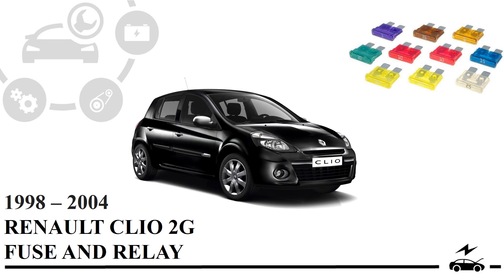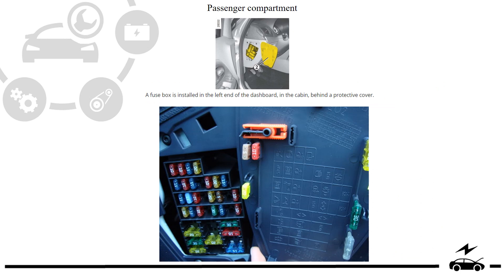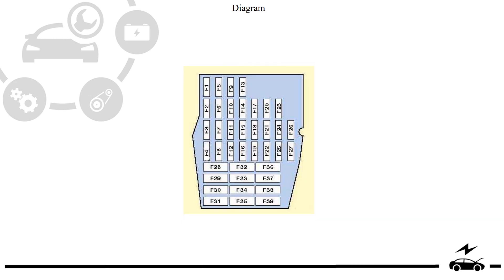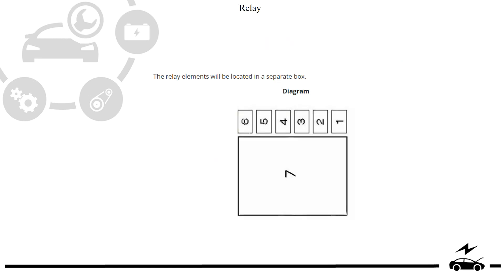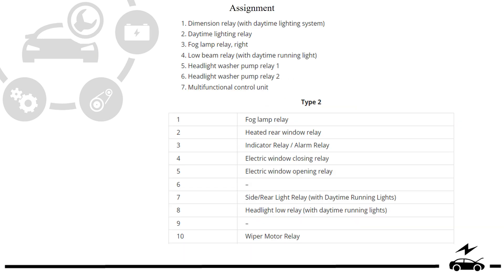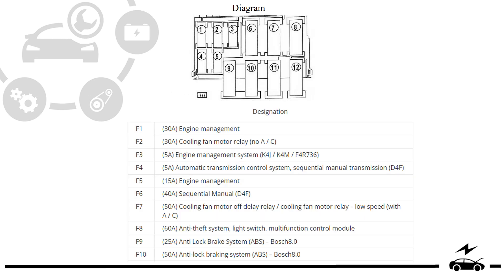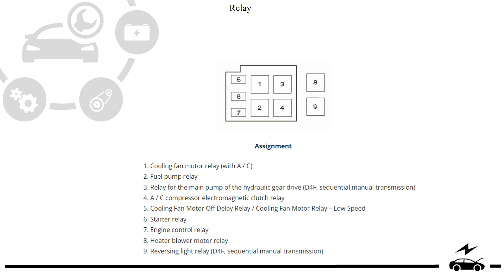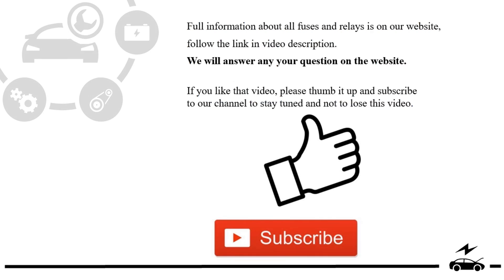Fuse box diagram Renault Clio 1998 - 2004 2G relay with assignment and location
Complete information on fuses and relays Renault Clio 2nd generation. Locations of boxes, diagrams describing the purpose of each element. Renault clio 2 cigarette lighter fuse.